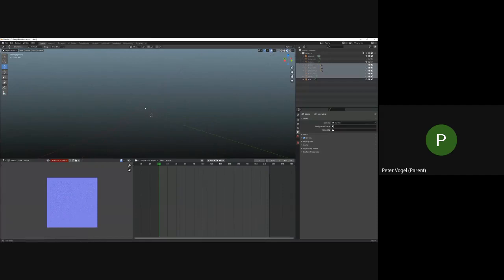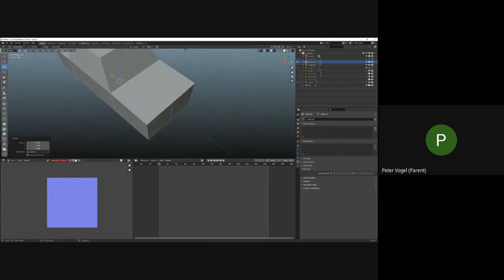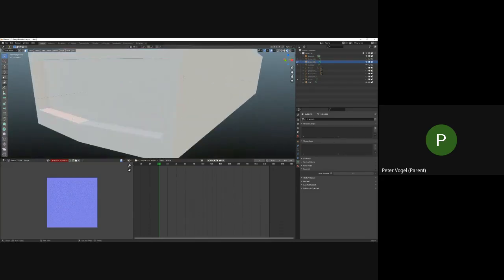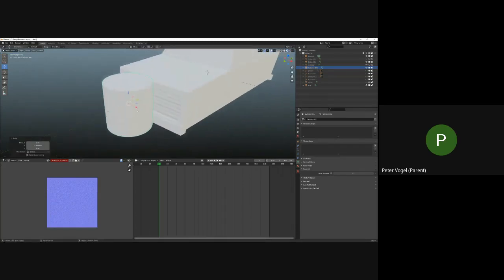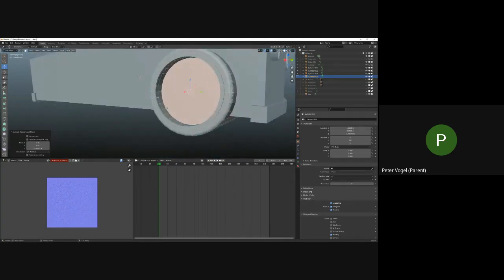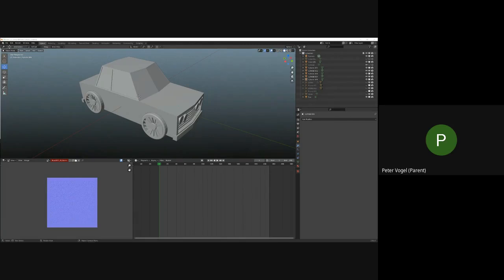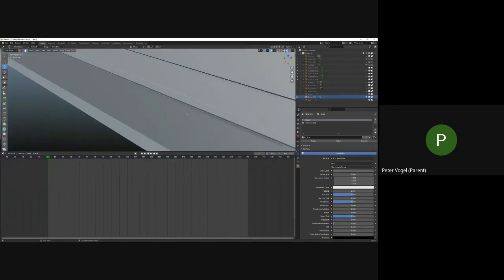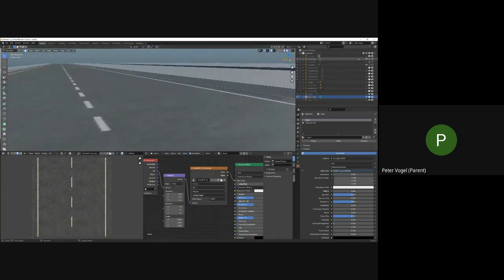Blender Car Set Up Jan 7